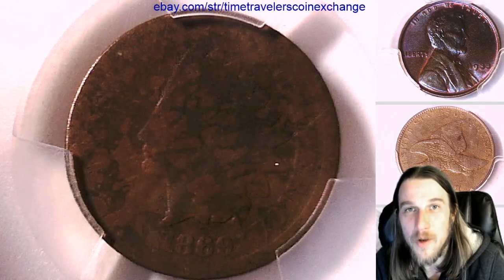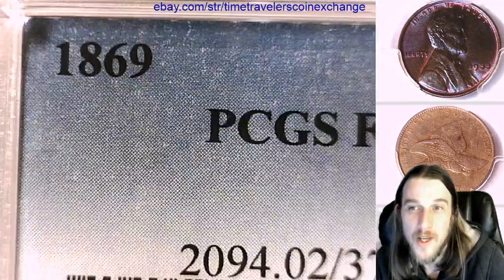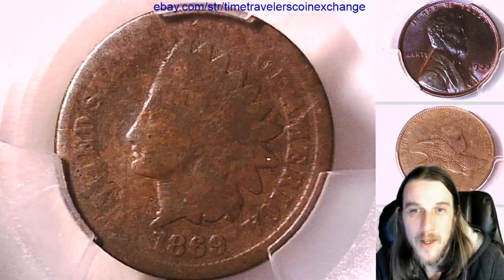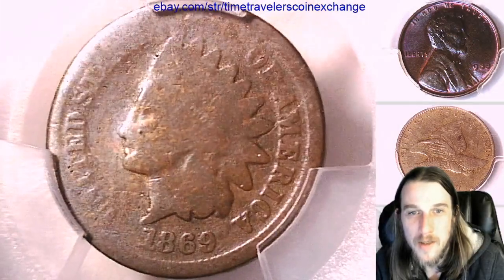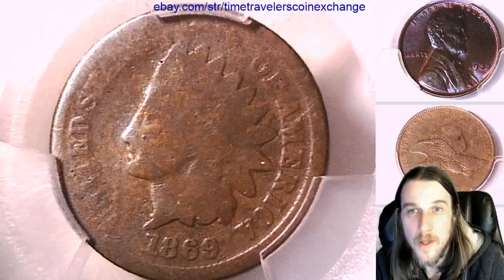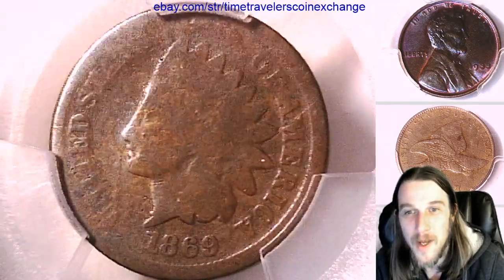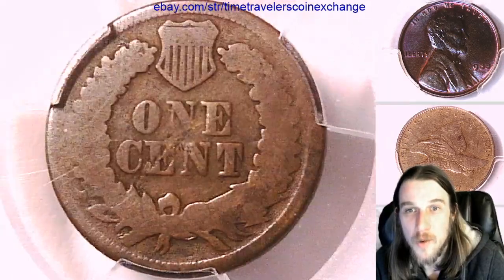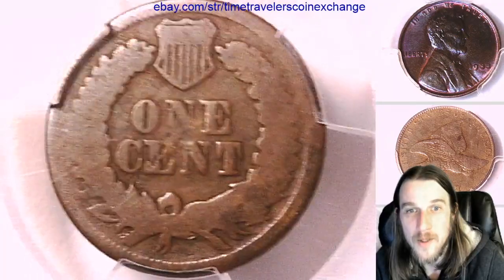SOLD Coin Video of 1869 Indian Head Cent PCGS FR 02 37544861 Video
Coin Video of 1869 Indian Head Cent PCGS FR 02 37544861 Video

3GTWTBbpaHYEX712NP4yfEHZWmuFFL4Lnn